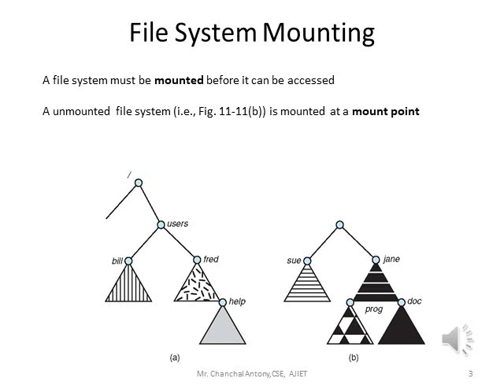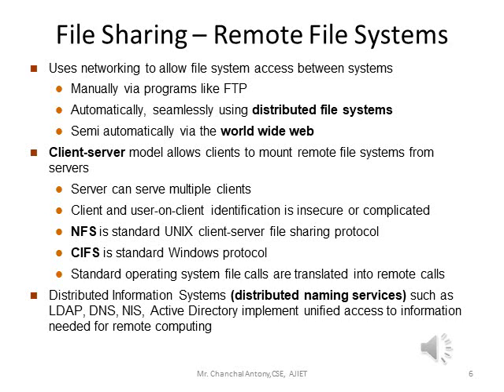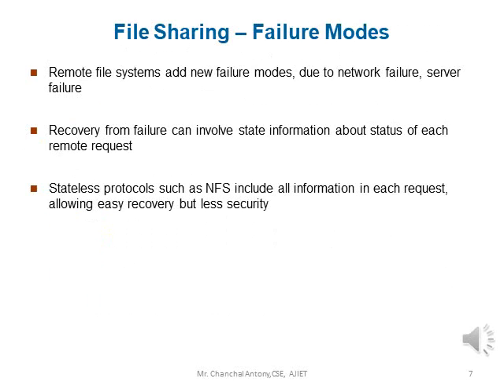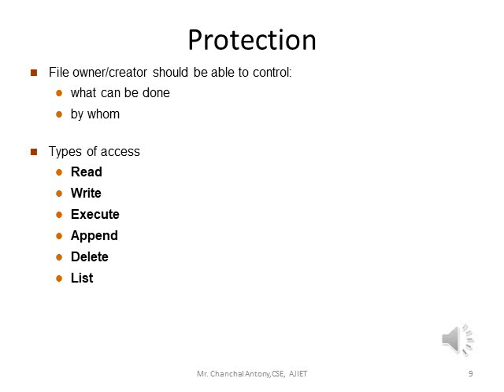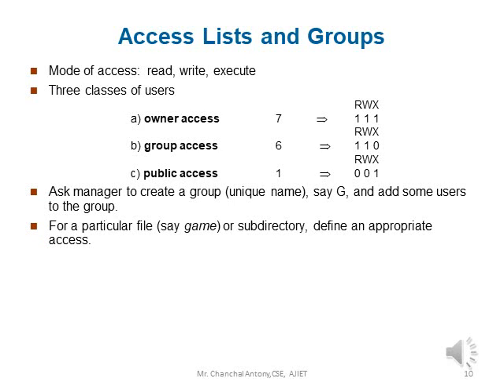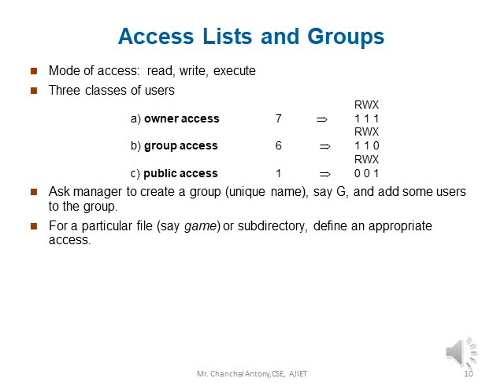Module 4 File System Part -2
Here we discuss regarding File system mounting, File sharing and Protection